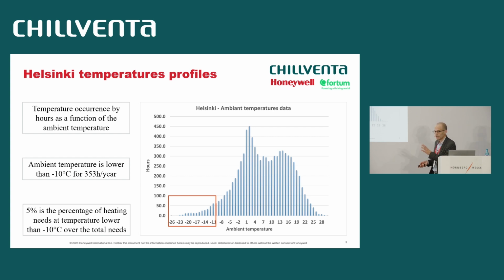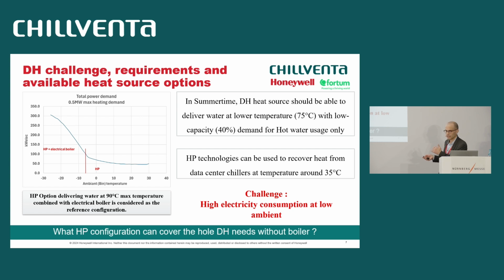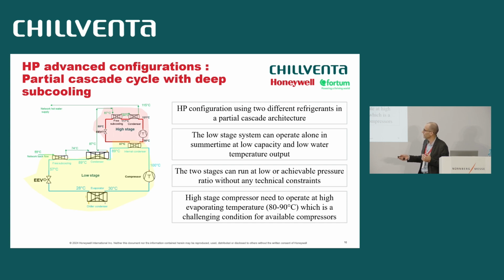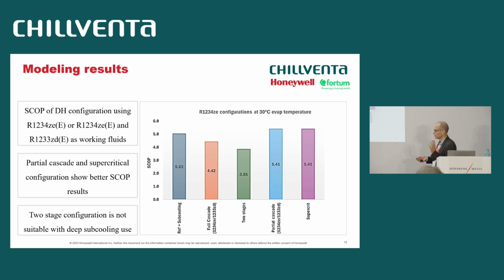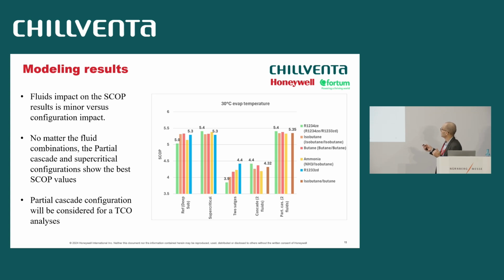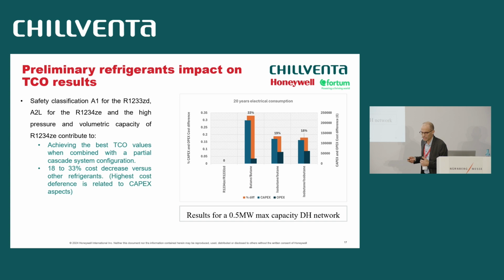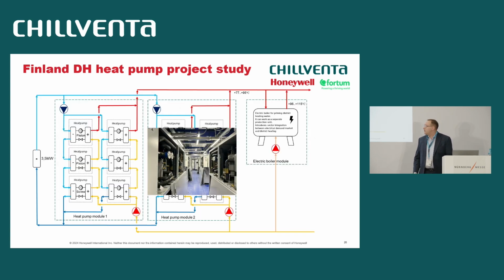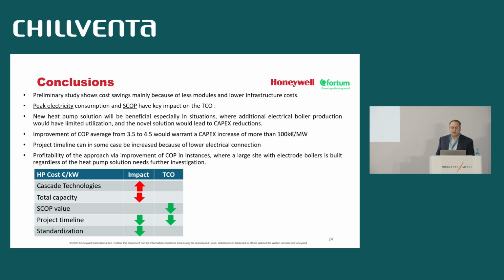A novel heat pump configuration for very cold weather district heating